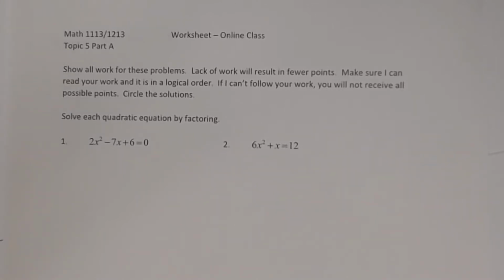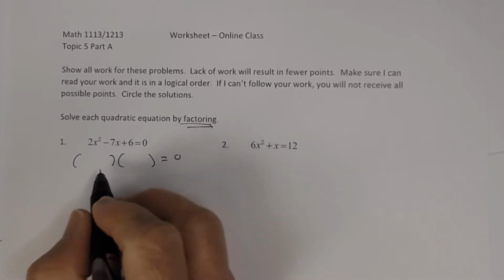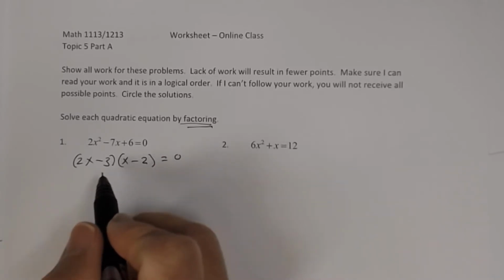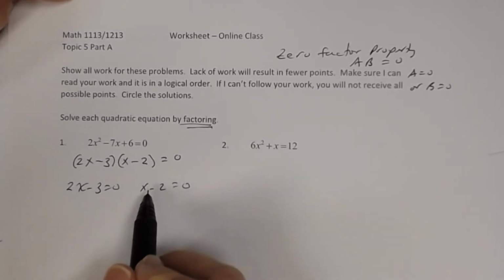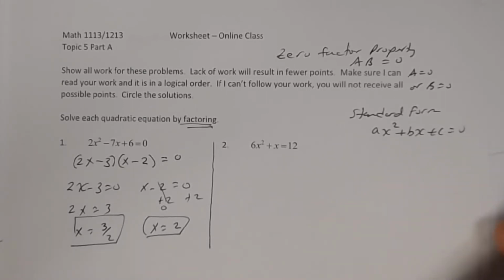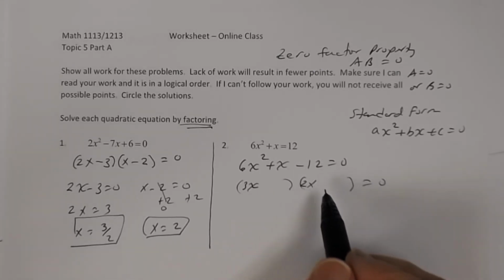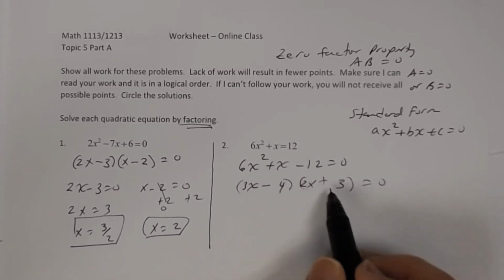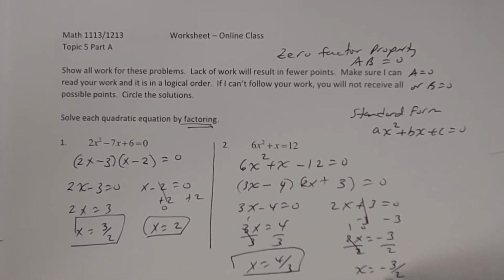Key Worksheet Solving Quadratic Equations Factoring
This is the key to the worksheet on Topic 5 Part A (Solving Quadratic Equations by Factoring).